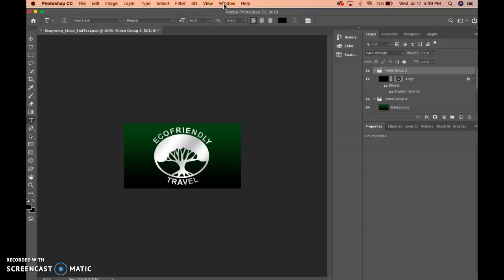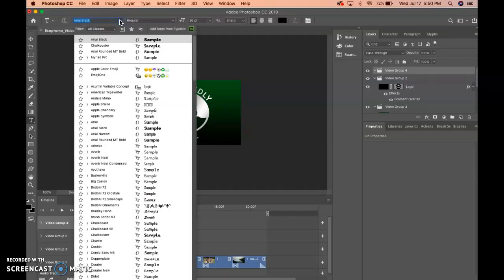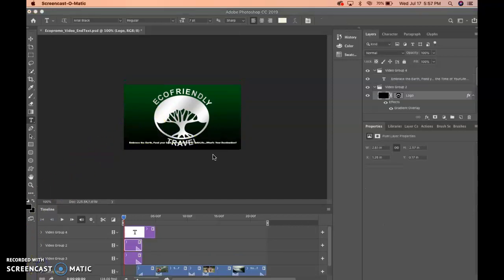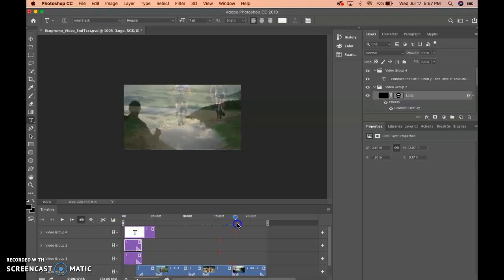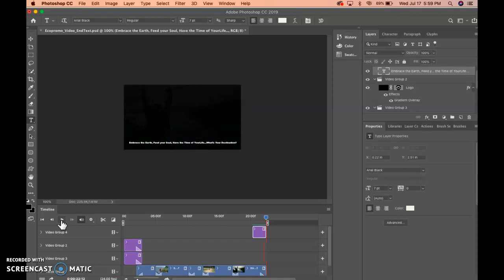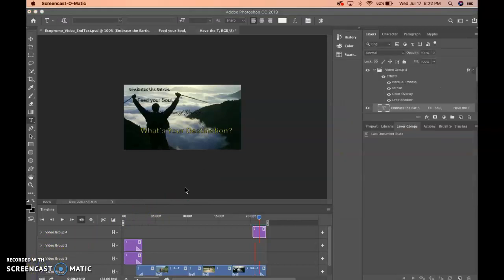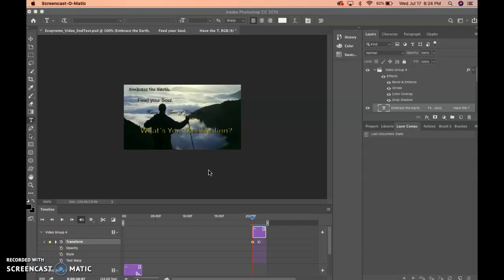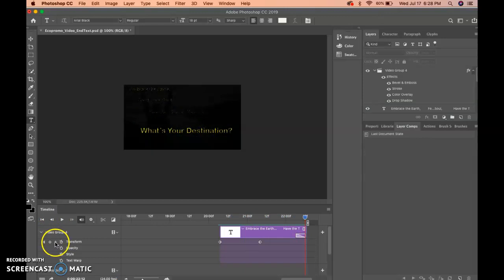DSIN 141 Week 7 Lesson 5